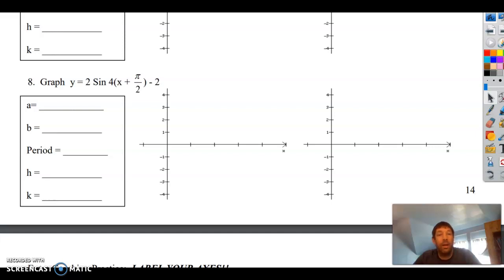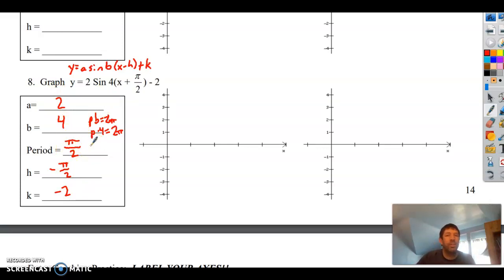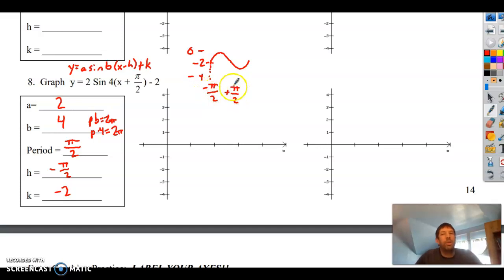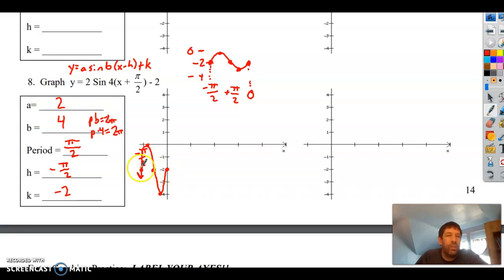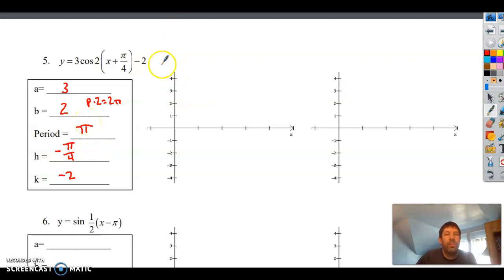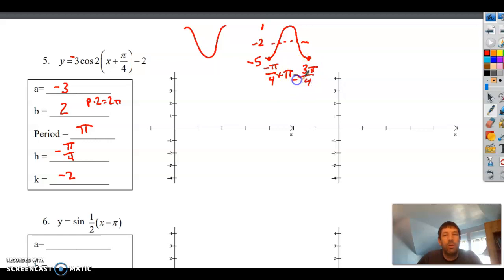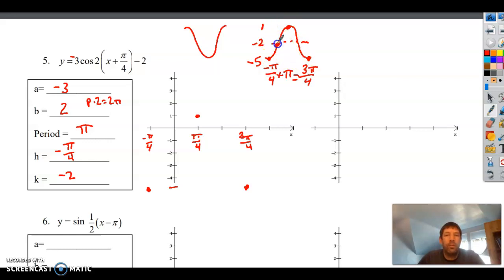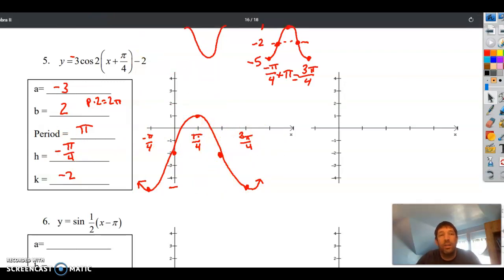Graphing Sine and Cosine